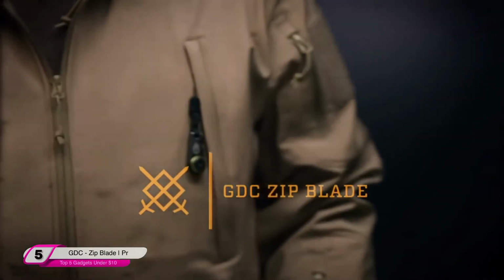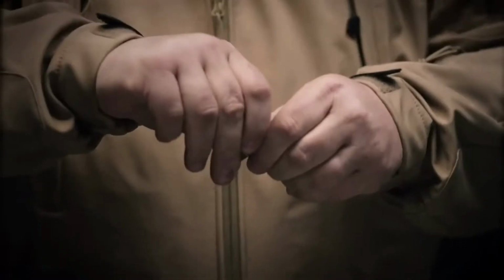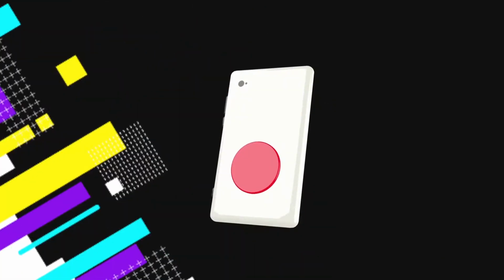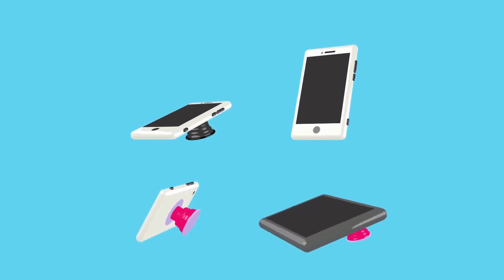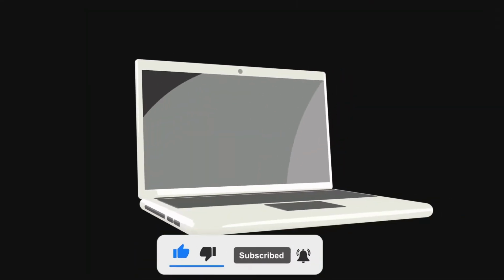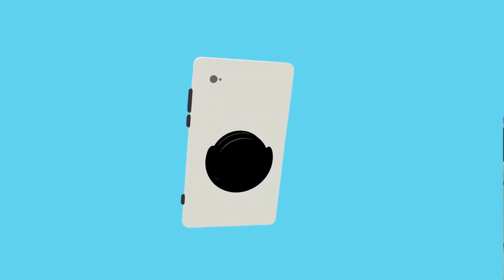Top | 5 Gadgets | Under $10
Top 5 Gadgets Under $10 in 2021 ➤ 1

Tech Under$10#top5#Gadgets#UniqueGadgets#AmazingGadgets#invention#technology#Products#eBay#amazon#tools#lifehacks#tech#gadgets#newgadgets2020#NCT#newgadgets2020#latestgadgets#gigadgets#besttechgadgets2020#newgadgets2021#coolelectronics

BYE 👋 ❤️